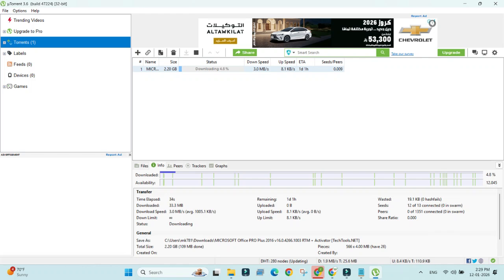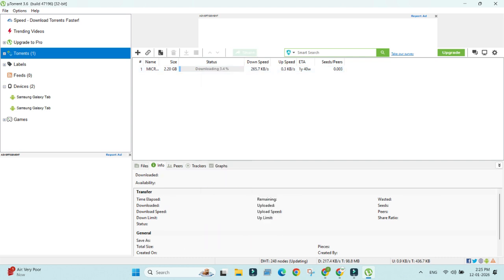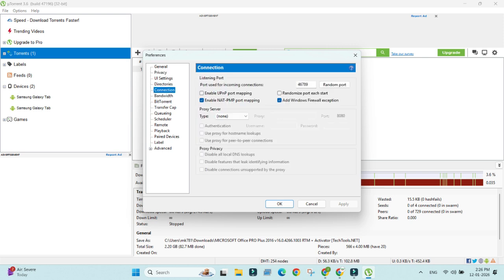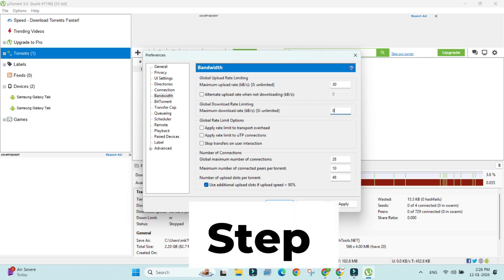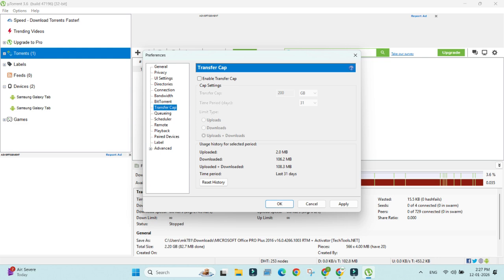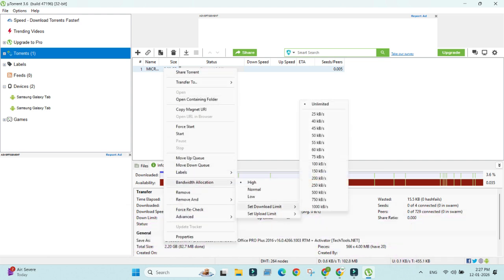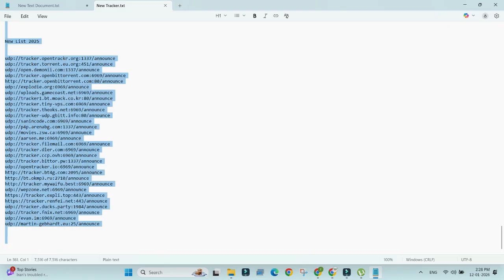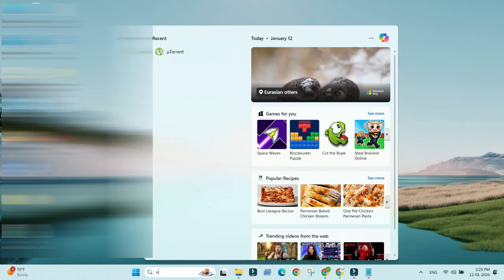Boost uTorrent Download Speed in 2026 🔥 From 250KB/s to 4MB/s (Real Settings Fix)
Is your uTorrent download speed very slow in 2026?
In this video, I’ll show you real and updated uTorrent boost settings that can increase your speed from 250KB/s up to 4MB/s, depending on your internet connection.

These methods are:
✔️ Updated for 2026
✔️ No cracked tools
✔️ No fake software
✔️ Safe & beginner-friendly

You’ll learn how to:
– Fix slow uTorrent speed
– Optimize uTorrent settings
– Improve tracker connectivity